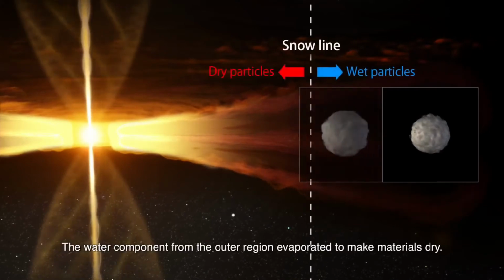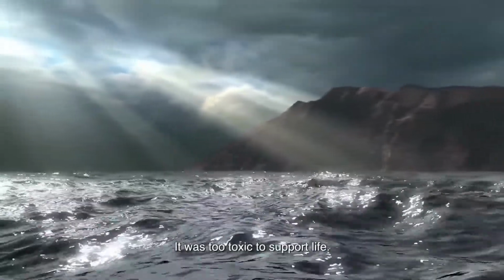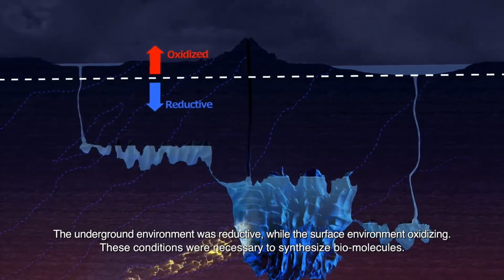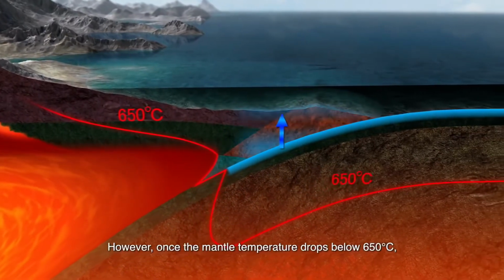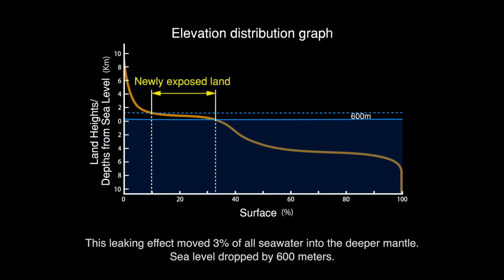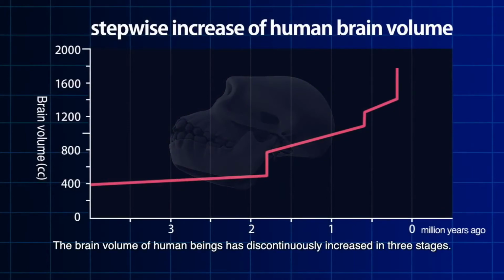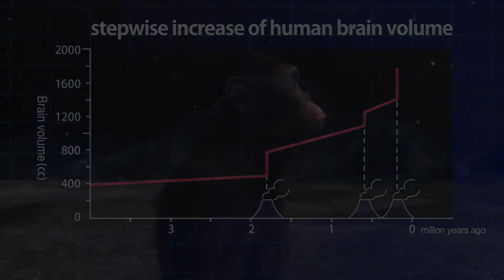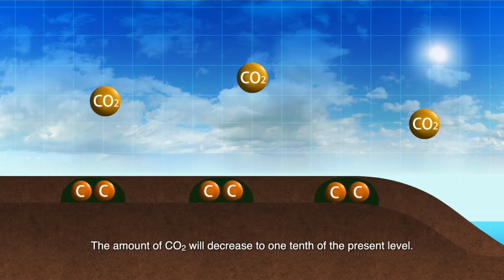The History of the Earth and Life